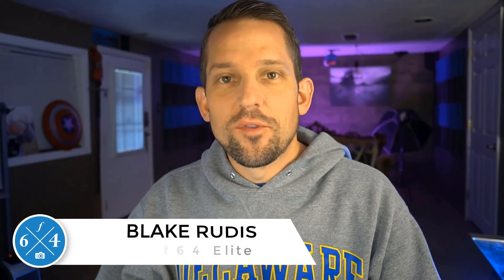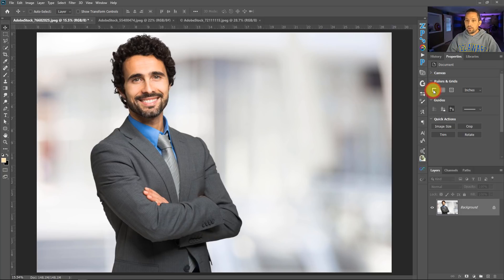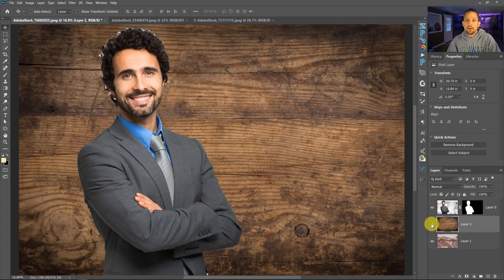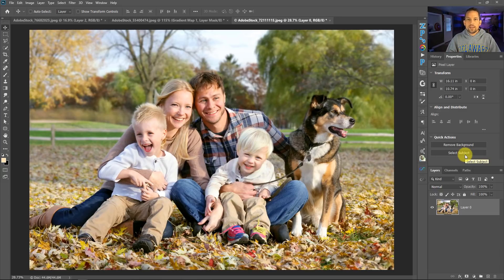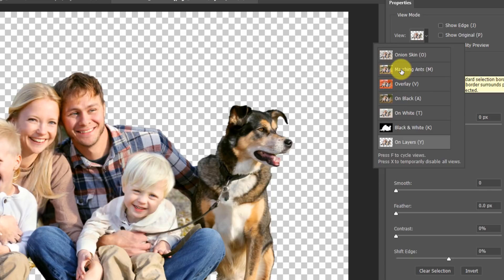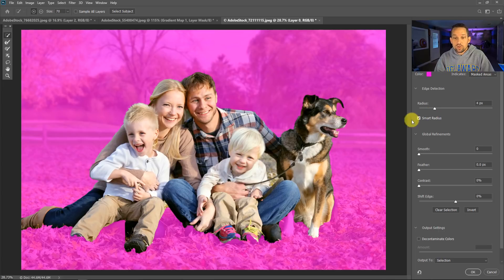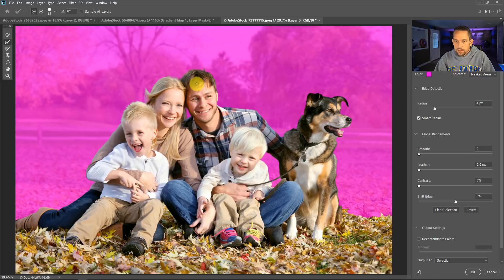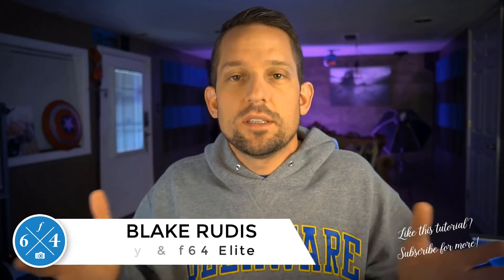Remove Background VS Select Subject: Photoshop 2020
How to use Remove Background in Photoshop

Since the beginning of time, Adobe has made Photoshop a powerhouse for manipulating and obscuring pixels.   One thing it is notorious for is its ability to remove a background in any photo with ease.   Well, with Photoshop 2020, they made it even easier, but is it necessarily better?

In the new Photoshop 2020, if you select an unlocked layer (a locked background layer won't allow this), you can now remove the background with the click of a button.  This great little button is found in the Properties Palette.  With one click and a blink of time, your background will magically disappear.

At first glance, this new feature is INCREDIBLE! It feels like an act of wizardry.  But when you take a closer look, you will find that it has a hard time with hair.  After all, that seems to be the pinnacle of success in masking, how well you can include gaps in curly locks like this handsome young man or flyaway hairs in a female portrait.  It isn't until you put your subject on a contrasting background that you can see the flaws in this new remove background feature.

Have no fear, though.  In today's tutorial,  I am going to show you how to use another feature that, while similar in function, is far more effective than the Remove Background button.  Let us not forget that while we have access to tools like these in Photoshop, it is always best to photograph your subject in a way that makes it easy to remove if that is your goal.  Photoshop can only do some much so don't photograph a girl on a windy day with trees behind her and expect magic to happen :)